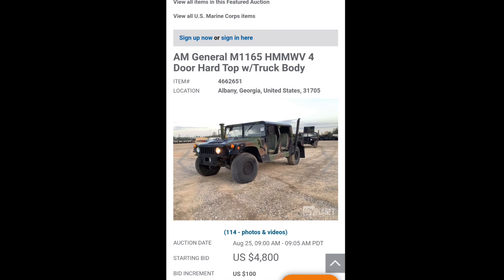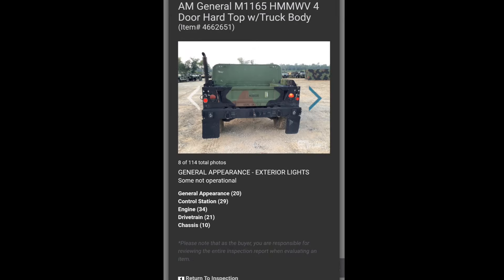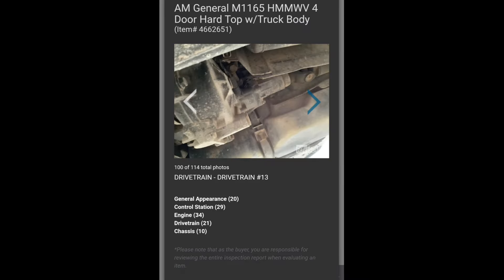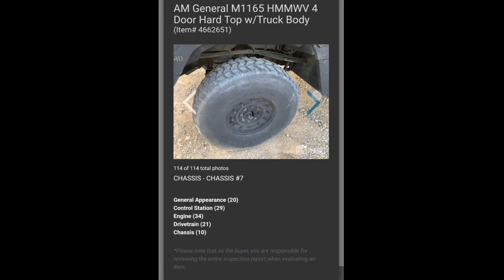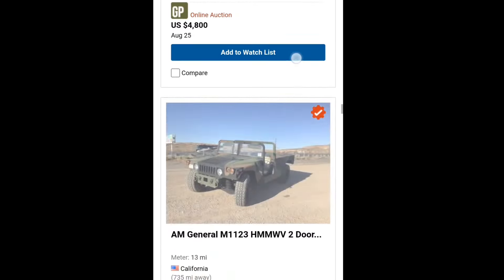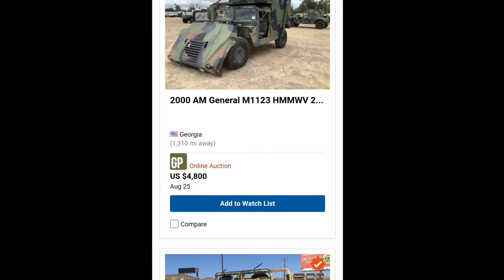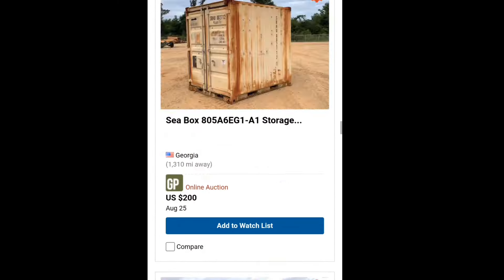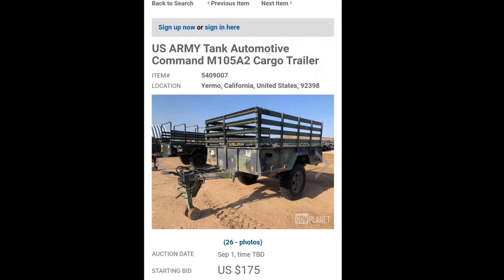Military Equipment Auction GovPlanet CHEAP HUMVEE!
In today's video I bring you something a little different we check out a military equipment auction at GovPlanet. We check out several cheap Humvee and more.